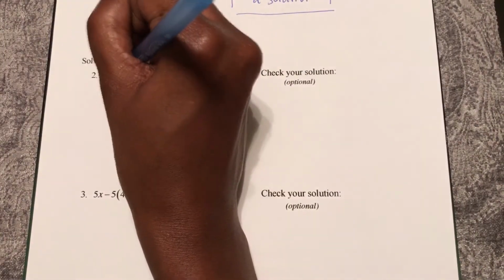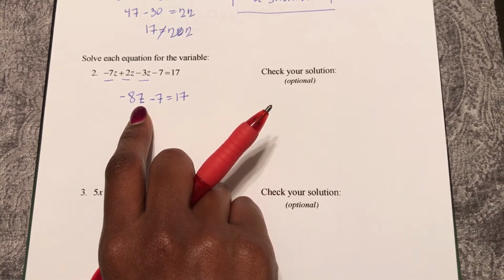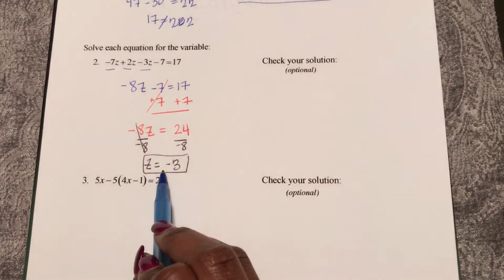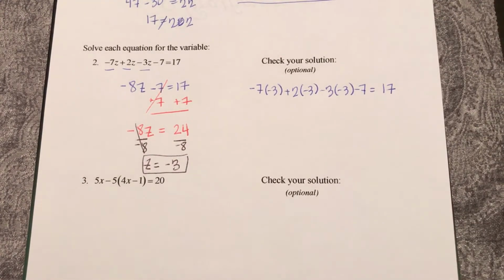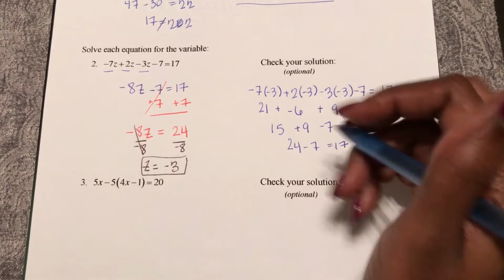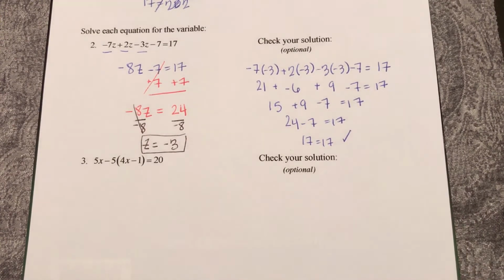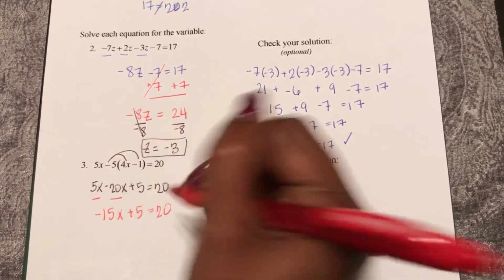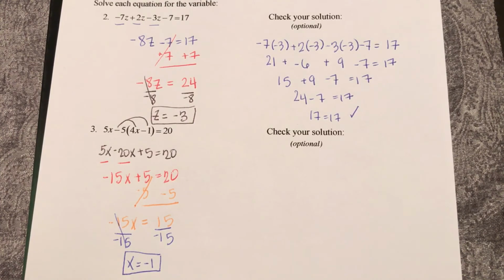2.3 solving multi step equations 2